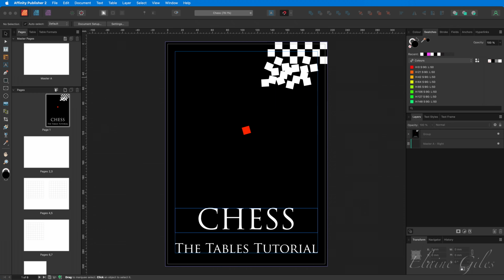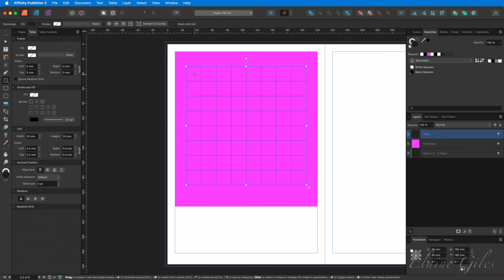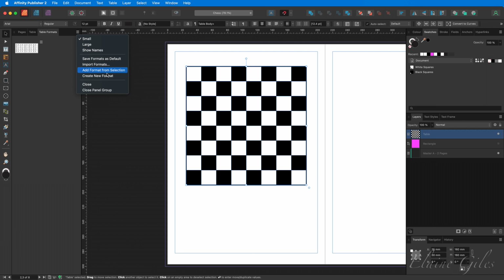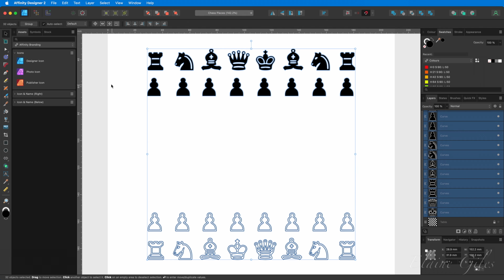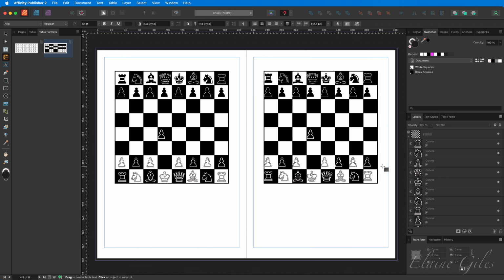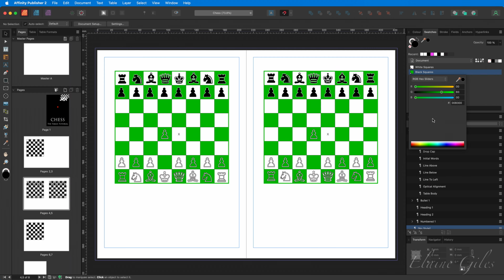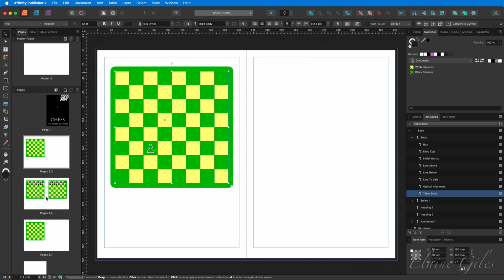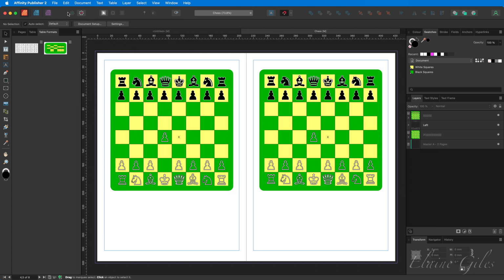How to Create Table Formats in Affinity Publisher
Format tables faster than ever using Table Formats in Affinity Publisher. We'll be designing a chessboard and creating a reusable Table Format, perfect for saving time and creating consistency across your projects.

- How to create Global Colours for easy table formatting
- Step-by-step process to build a chessboard using tables
- The fastest way to format and style tables with borders and cell alignment
- How to create reusable table formats that can be applied to other tables in your document
- Tips on importing table formats into other Affinity Publisher files
- Why placing objects within table cells can save you time when moving content

- Global Colour creation
- Table formatting
- Chessboard styling
- Managing Table Formats
- Sharing Table Formats between files

⏰ Timestamps
- 00:00:00 - Introduction
- 00:00:45 - Creating Global Colours
- 00:02:15 - Building the Chessboard Table
- 00:05:20 - Creating Table Formats
- 00:06:50 - Editing a Table Format
- 00:08:00 - Working with the Chess Pieces
- 00:10:20 - Understanding Alignment Issues
- 00:13:40 - Editing the Global Colours
- 00:14:40 - Editing the Table Format
- 00:16:58 - Importing Table Formats
- 00:18:43 - The Dangers of Deleting Table Formats
- 00:19:52 - Recap